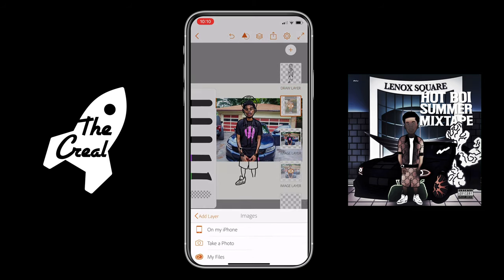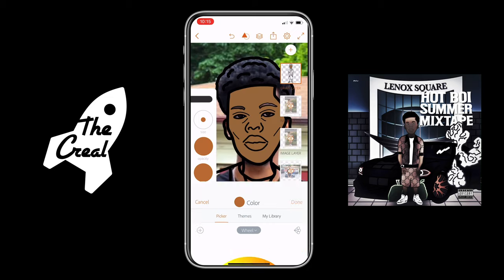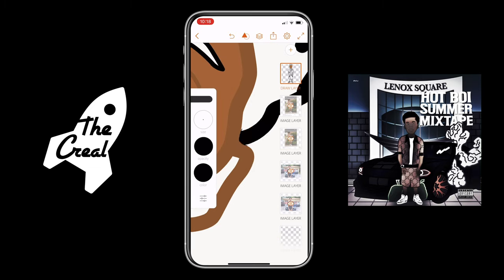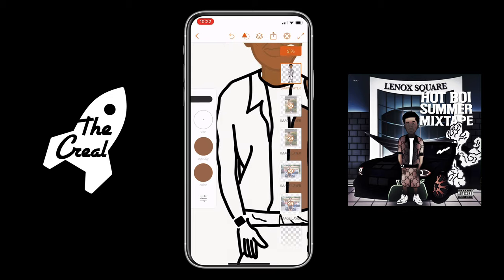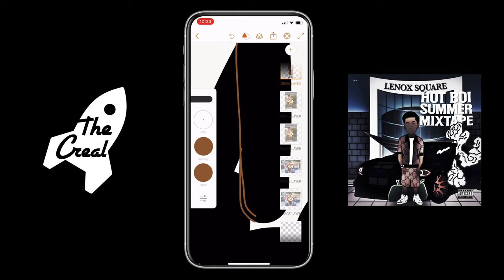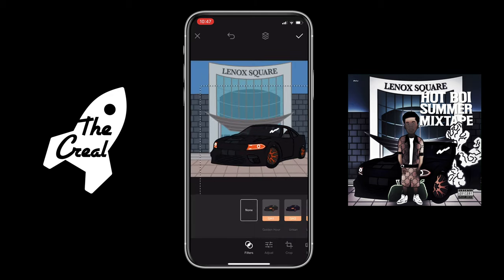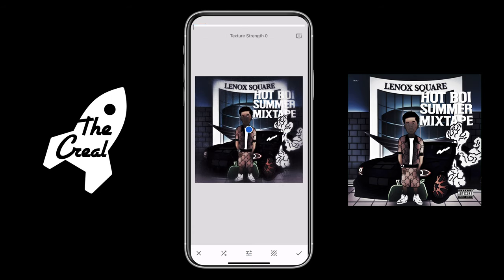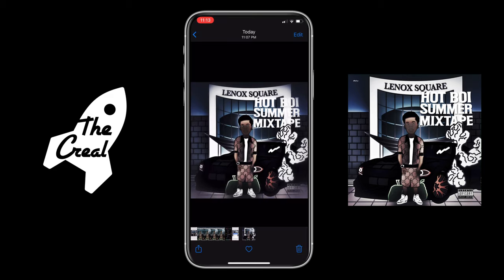How to make Cartoon cover art on iPhone/iOS & Android | Adobe draw | Part 2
Today ill be teaching you how to make cartoon cover art from your mobile device!

font:
Magic Hat

Apps used in video:

Adobe draw
Over
Snapseed
Phonto
PicsArt

Entire process from start to finish took 1 hour and 30 minutes, many scenes were cut.